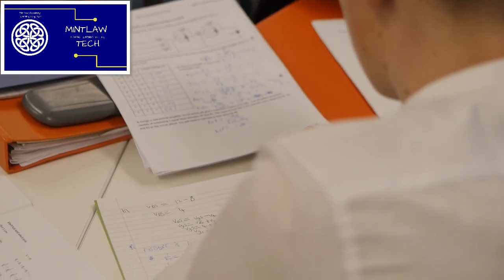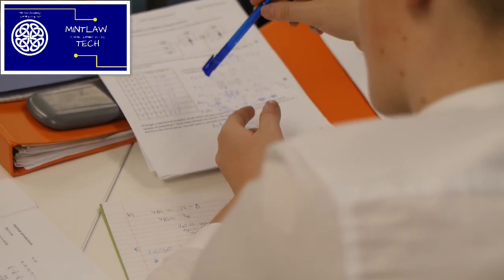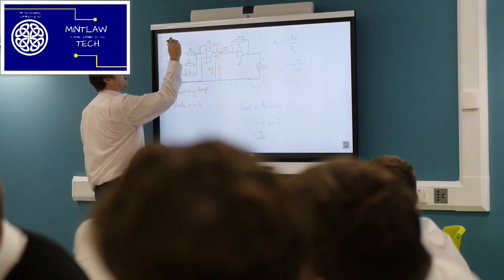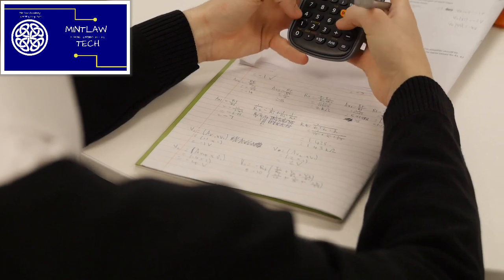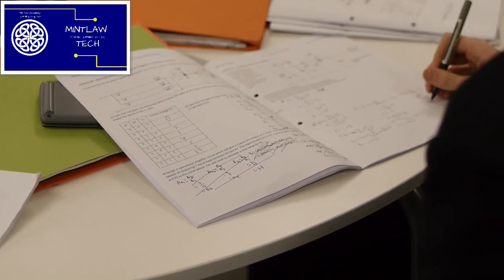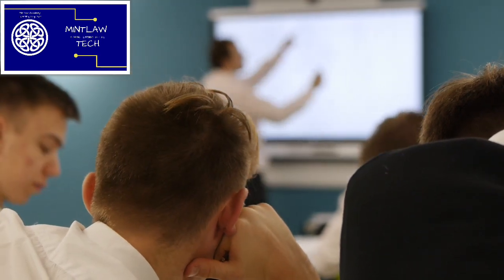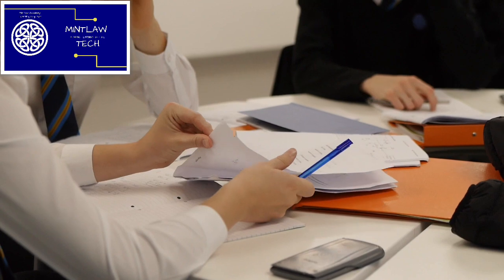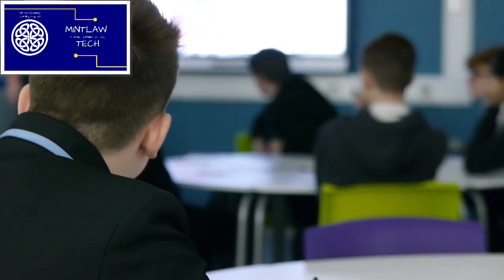N5 to Advanced Higher Engineering Science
Information for pupils making subject choices